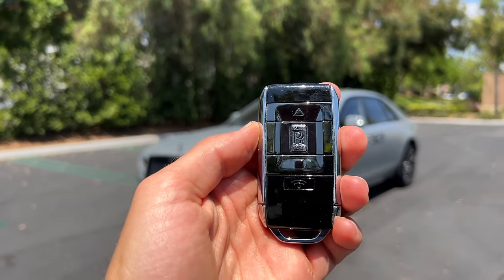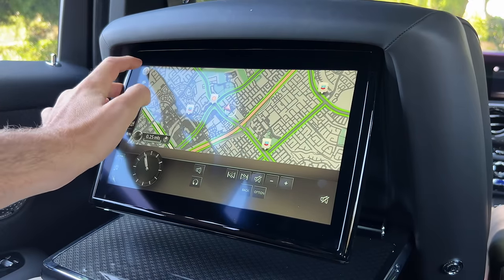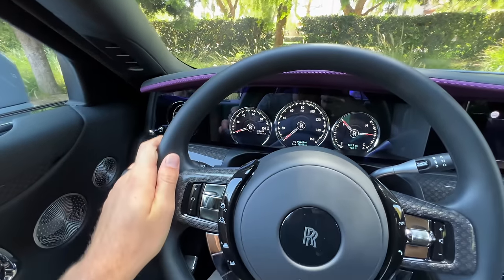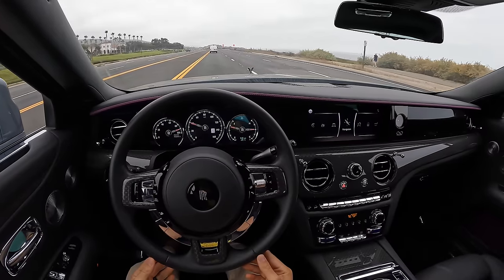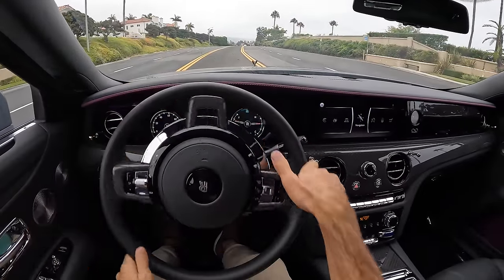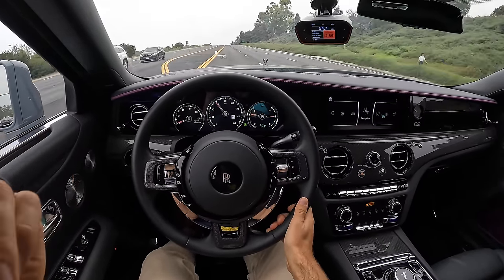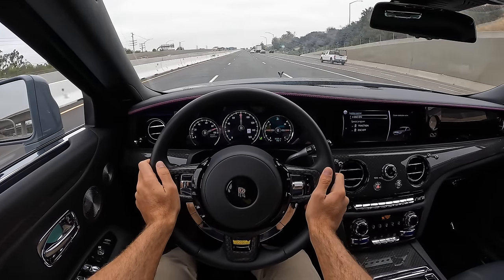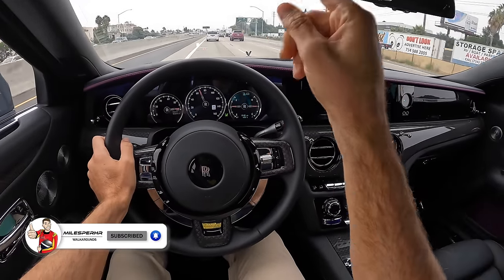The Rolls-Royce Ghost Black Badge is a Spa Day at Speed (POV Drive Review)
Join Miles in the 2022 Rolls-Royce Ghost Black Badge in Burnout Grey with all Black Leather as he shares his expert driving impressions.

Powertrain ⚙️: 6.75-liter twin-turbo V12
Output 💪: 592 hp/664 lb-ft of torque
Transmission 🕹: 8-speed automatic
0-60 MPH 🚦: 4.6 seconds
Top Speed 💥: 155 mph
MPG (as tested) ⛽️: 12 city/18 hwy/14 combined MPG
Curb weight ⚖️:

Options Equipped:
- Black Badge Ghost Package ($43,850)
- Burnout Grey Paint ($15,900)
- Pinstripe for Wheel Center in Purple ($2,575)
- Long Coachline Single ($1,925)
- Body Colored Wheel Centers ($1,350)
- Rear Ventilated Seats ($2,000)
- Heated Passenger Surround ($2,750)
- Extended Piping Purple ($2,225)
- Immersive Seating ($10,775)
- Picnic Tables ($5,575)
- Polished Stainless Steel Package ($2,800)
- Commissioned Collection Umbrellas ($1,675)

rolls royce ghost black badge 2022 rolls royce ghost black badge pov

Skip Ahead:
Exterior Review: 00:00
Interior Review (Rear): 02:00
Interior Review (Front): 04:42
Trunk: 05:10
Interior Review (Front0 Continued: 05:28
Driving Impressions: 07:16
City Driving: 10:21
Turning Radius Test: 12:42
0-60 mph Test: 14:03
Highway Driving: 17:08
Competitors: 20:00